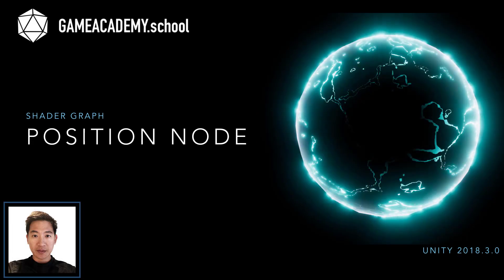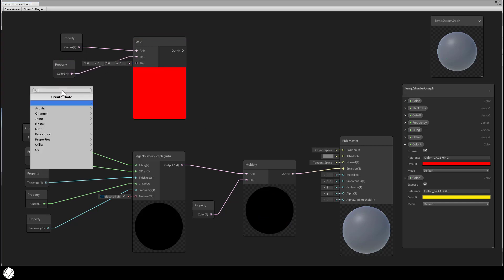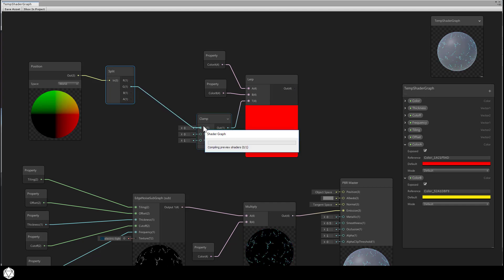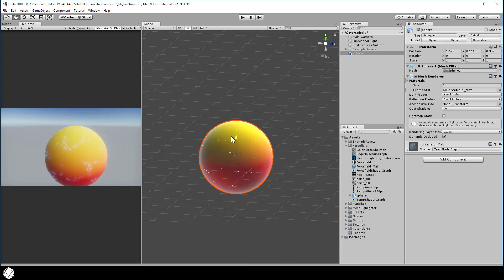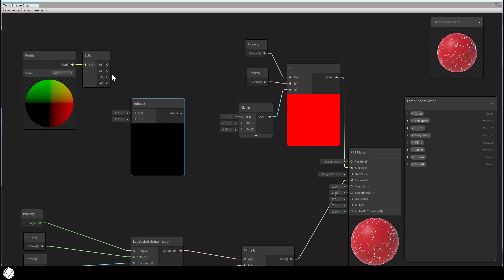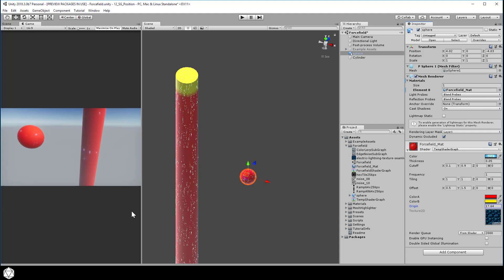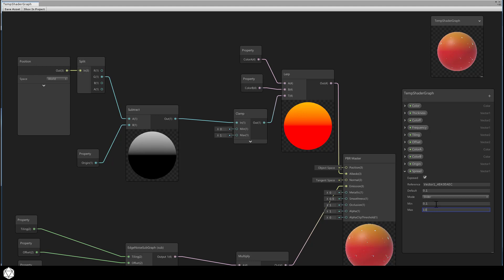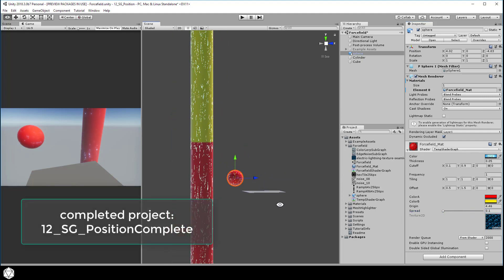Unity SHADERGRAPH Episode 12: Position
In this video, let's lerp our color in 3d space using the Position node.